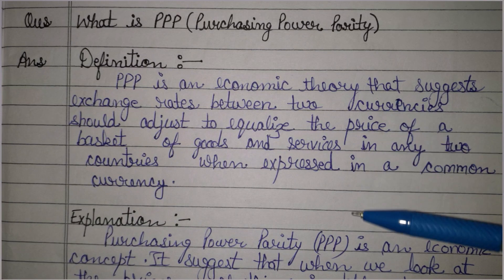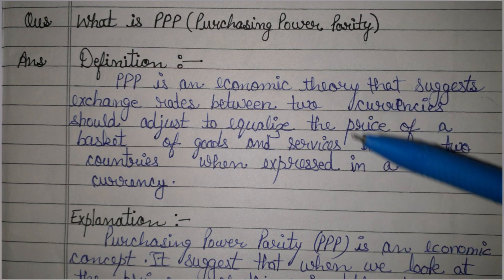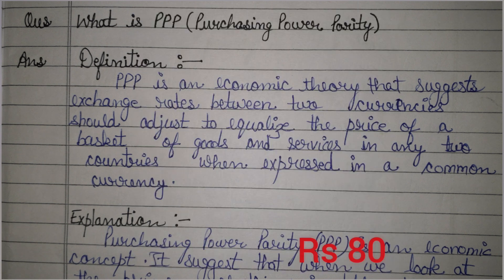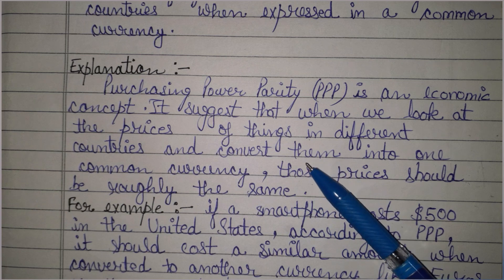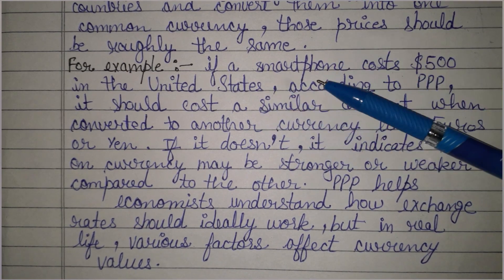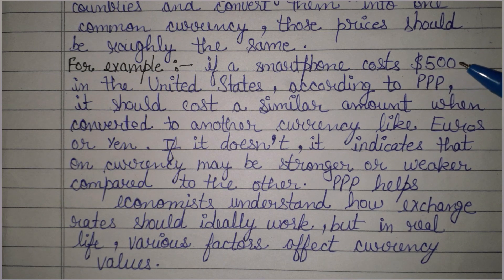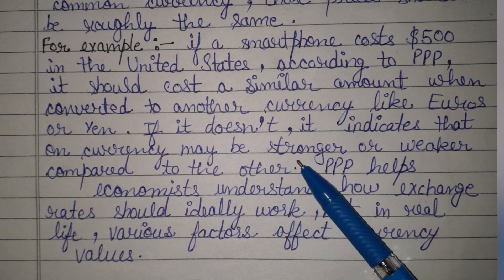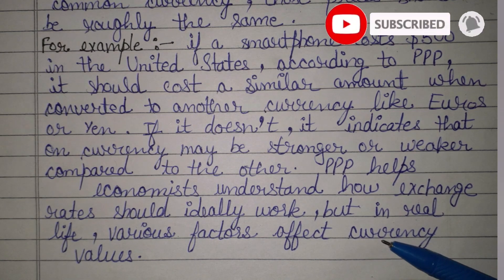What is PPP ( Purchasing Power Parity ) | Written Notes | Economics Class 12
What is PPP ( Purchasing Power Parity ) | Economics Class 12